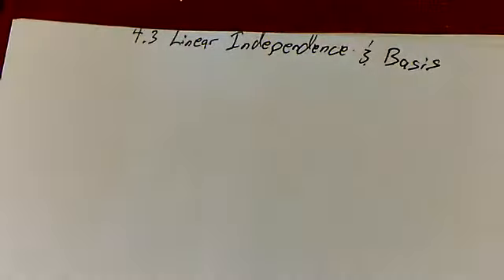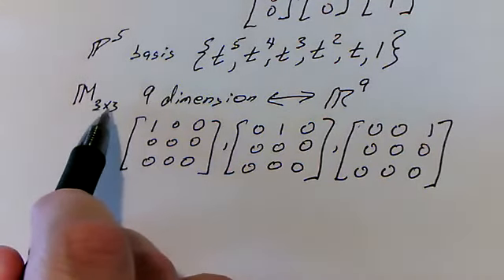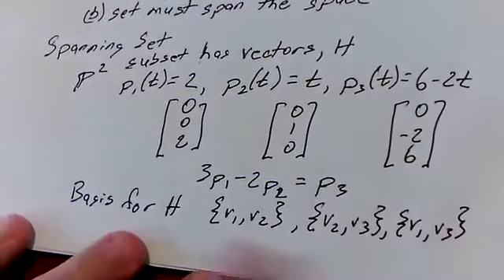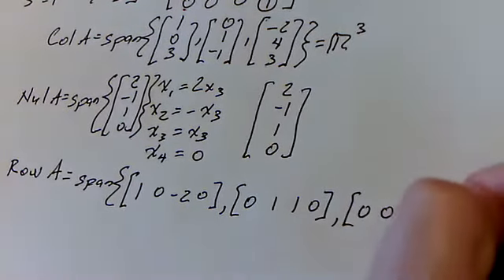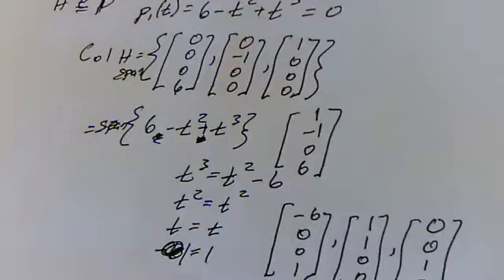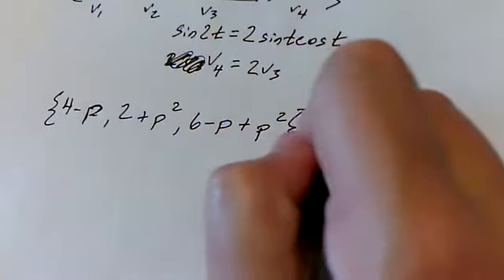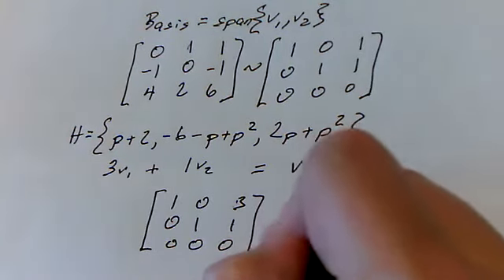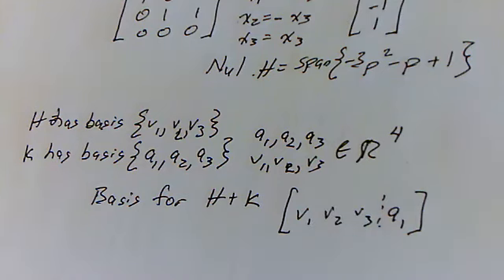Linear Algebra MATH 2318-01W Section 4.3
Linear Algebra
Section 4.3 Linearly Independent Sets and Bases